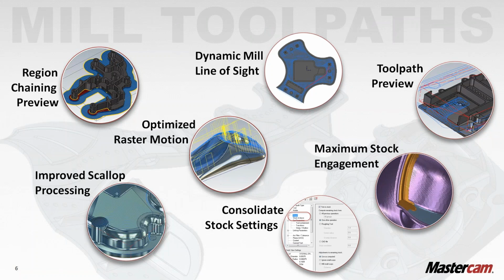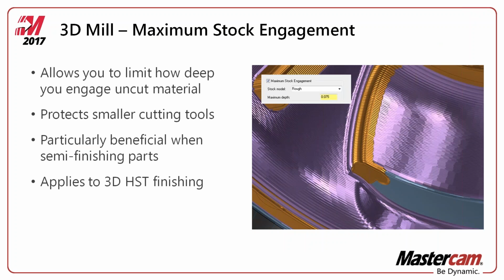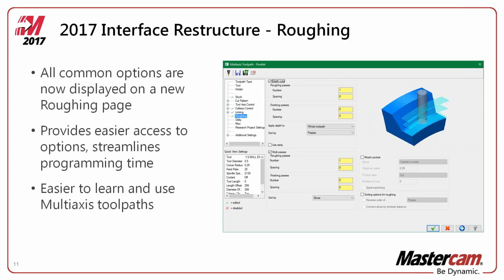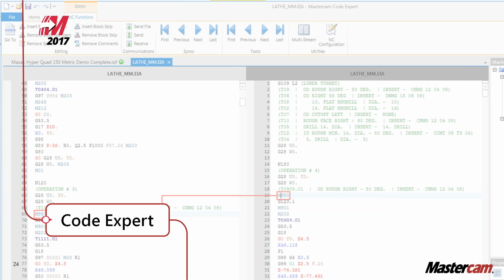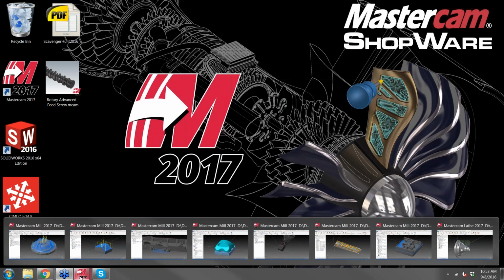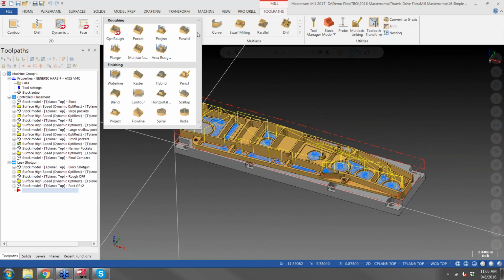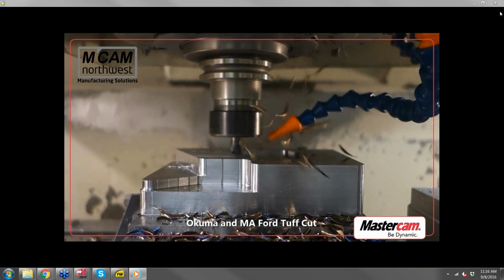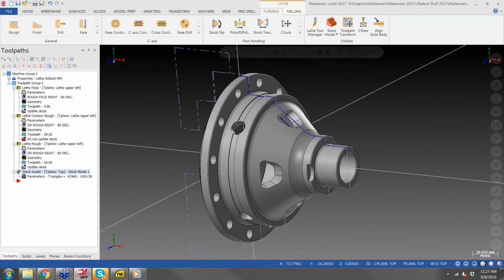Mastercam 2017 Rollout Webinar 2 Toolpath Enhancements